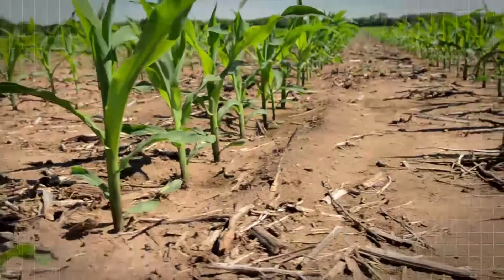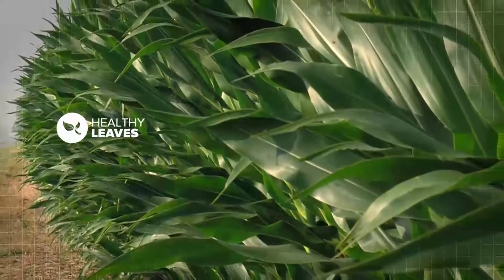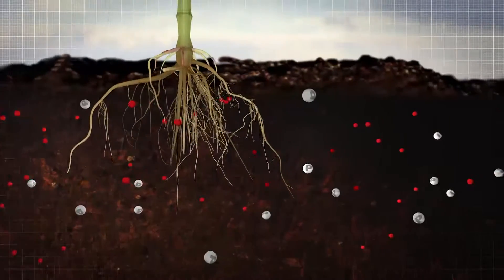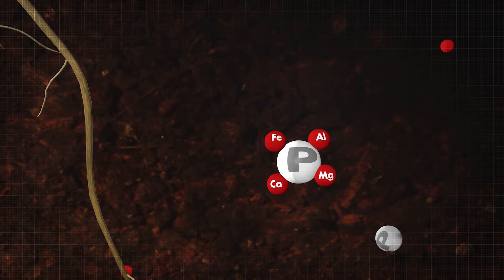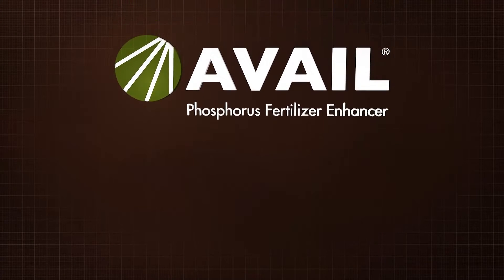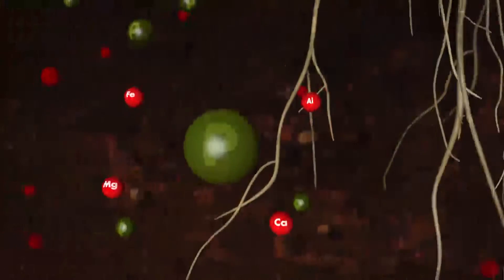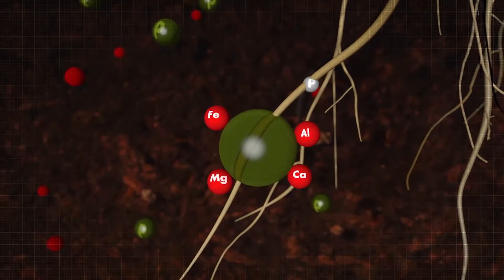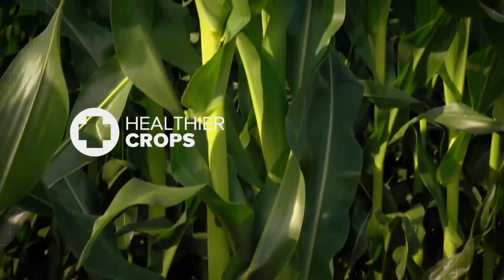AVAIL Phosphorus Fertilizer Enhancer - Mode of Action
With its water-soluble, patented polymer technology, AVAIL Phosphorus Fertilizer Enhancer reduces fixation of your applied P, allowing more of the nutrient to be available for plant uptake. In this video, we see the science behind the nutrients in your soil, and how maximizing fertilizer efficiency can allow for early growth, healthier crops and a stronger yield potential.

Learn more about what happens to your applied phosphorous, and other ways to outdo what you’ve always done, at vlsci.com.